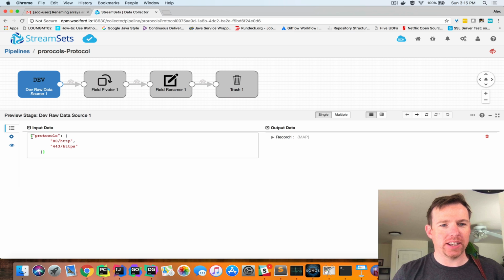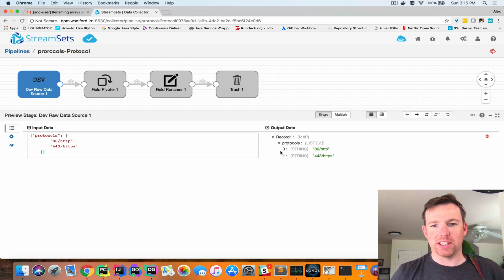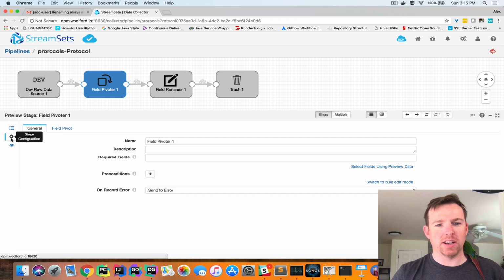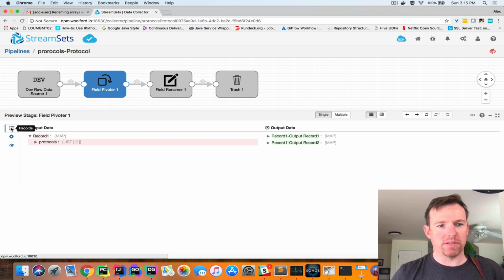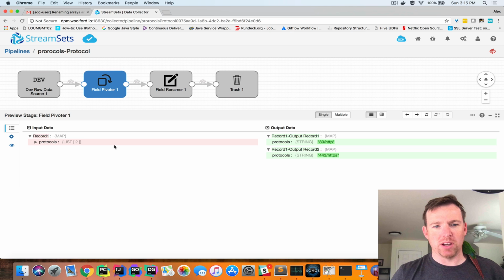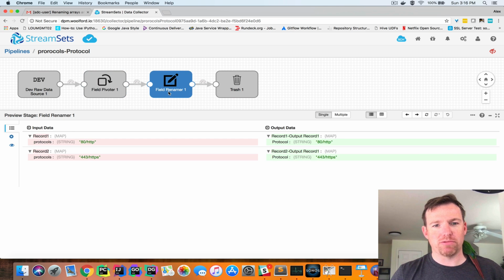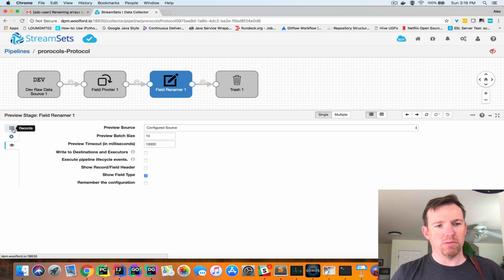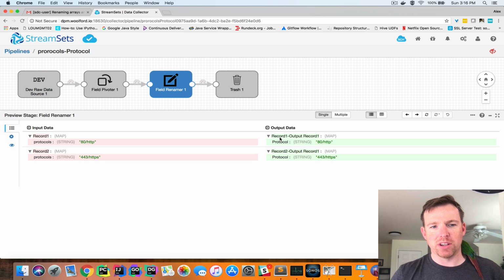how to pivot and rename fields in StreamSets Data Collector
Field pivot and rename example. The field pivot flattens out the record, and the renamer changes the name from plural to singular.